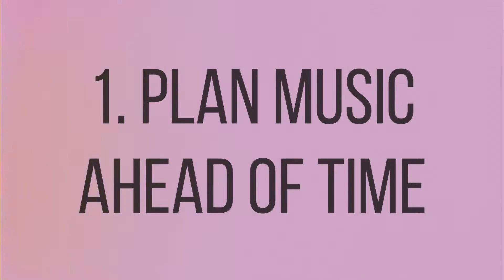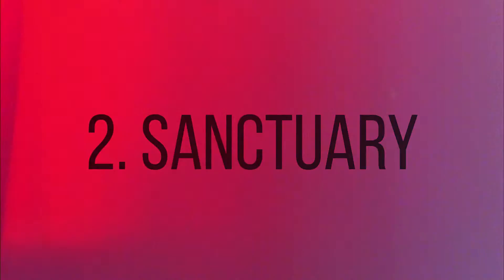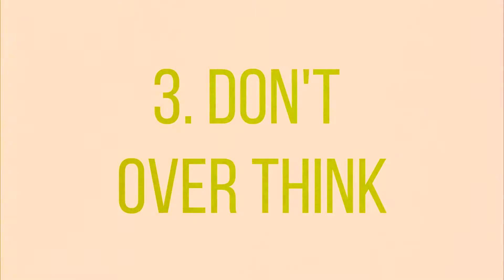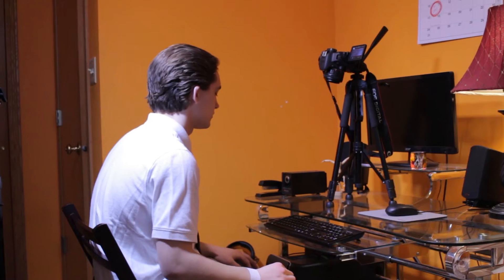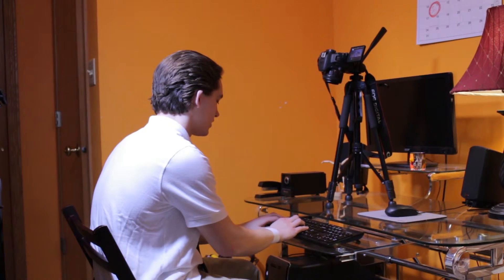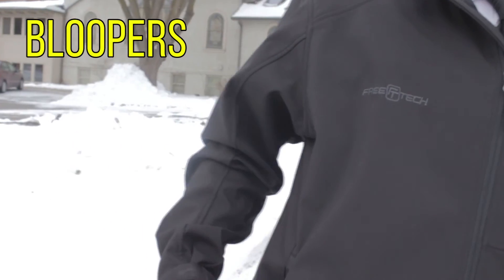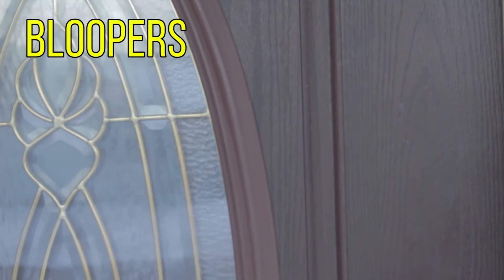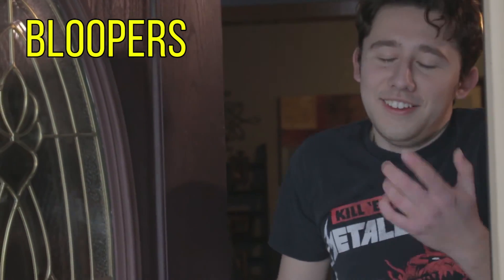5 Things I Learned Making The Errand Boy | Filmmaking Tips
Luke shares the 5 things he learned while making The Errand Boy!

Please leave a comment to let us know what you want to see in the future.